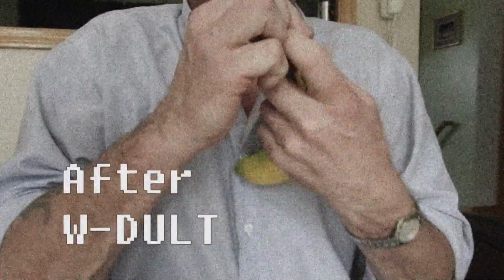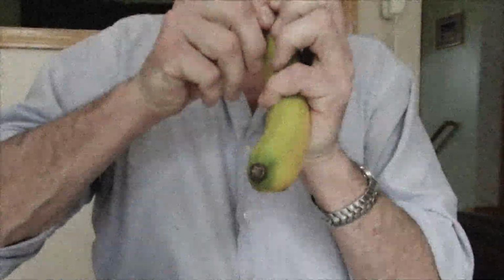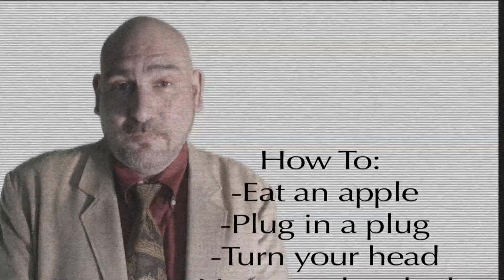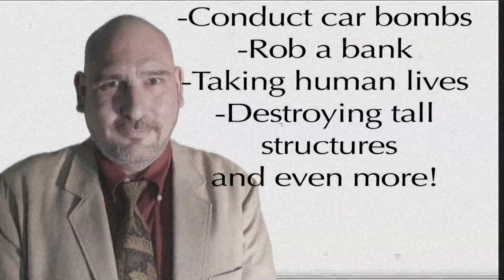W-DULT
"Where do U learn that? "    Phillip Benthim (Robert P. Bliss)  has invented a new state of the art, instructional VHS tape that teaches you the things you don't learn in school. The most basic of all basic tasks. Like lifting your arm. Let's learn!